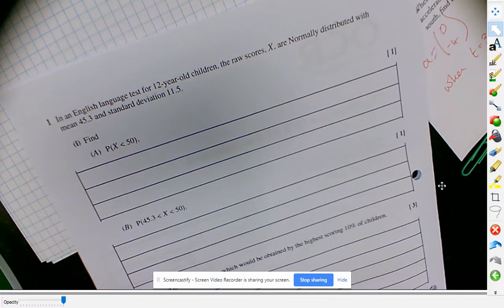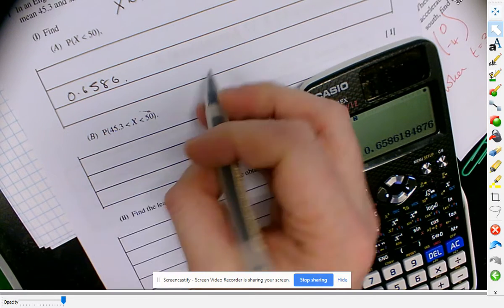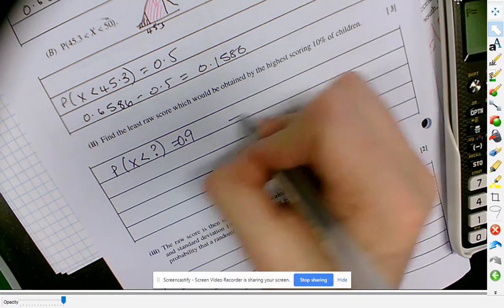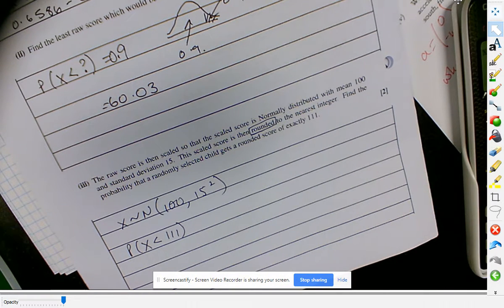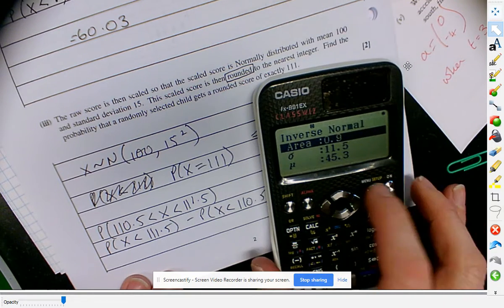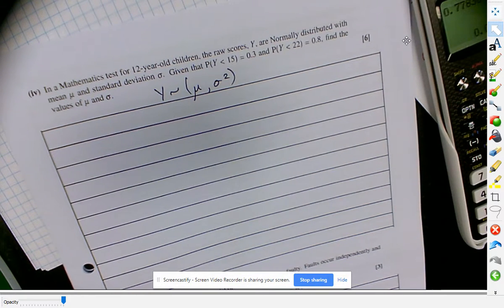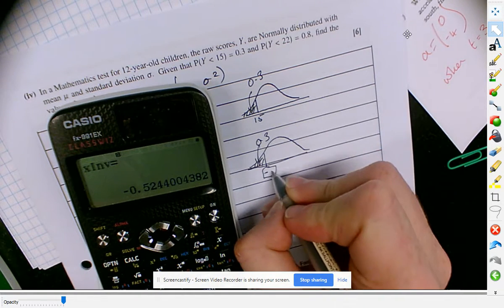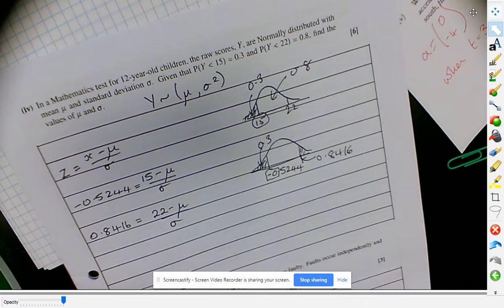Y13 Chapter 16 & 17 Q 1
Applied test A Q1